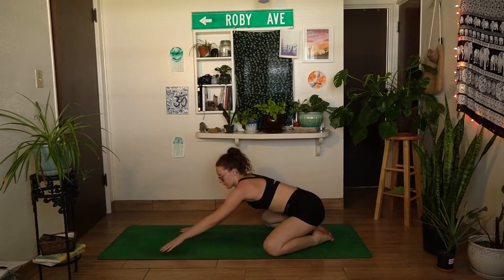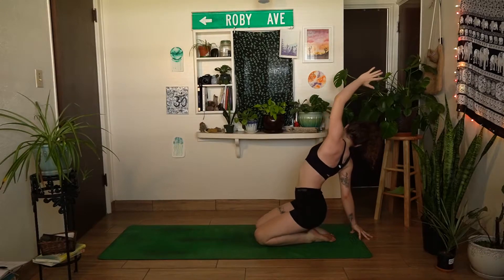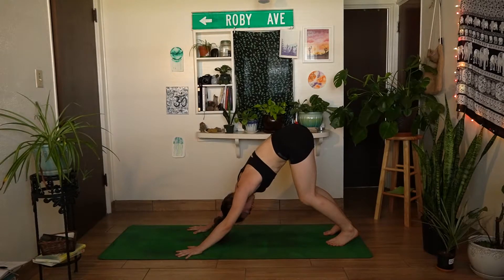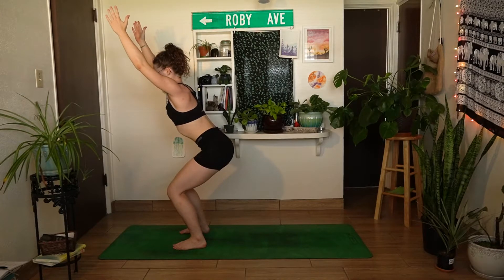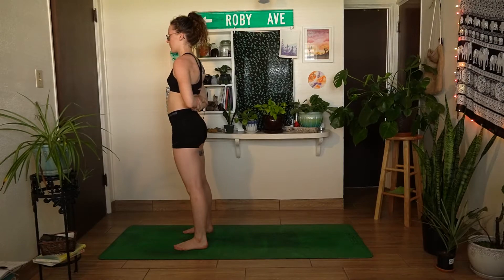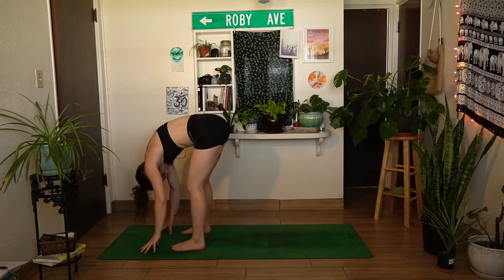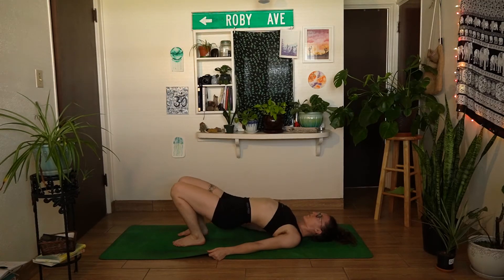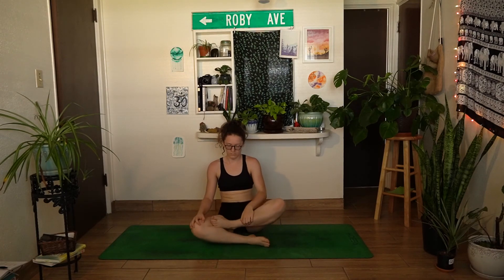Beginner Morning Yoga for FREEDOM of the mind and body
In this heart-opening class, let's use the breath to expand the heart and mind and give ourselves the freedom to release any mental or physical tension!

Here is a playlist of my current favorite music to flow to!

Please consult with your physician prior to participating in any exercise program if you have any concerns about your physical health or ability to participate. Follow all safety instructions from your physician before following the instructions given in this class. When participating in any exercise or exercise program, there is the possibility of physical injury. By participating in this exercise or exercise program, you agree that you do so at your own risk, are voluntarily participating in these activities, assume all risk of injury to yourself and agree to release and discharge Alauna Roby LLC from any and all claims or causes of action, known or unknown, arising out of Alauna Roby LLC’s negligence.